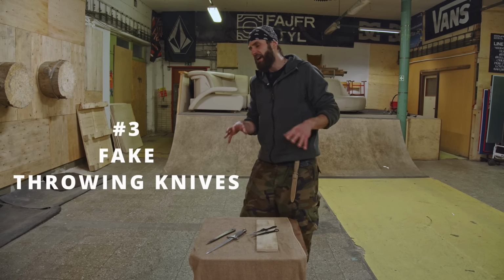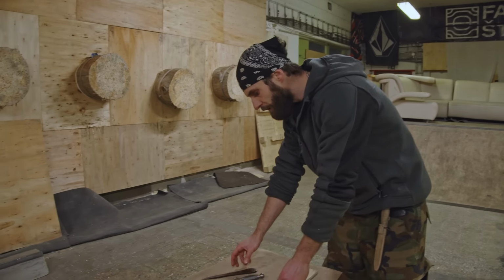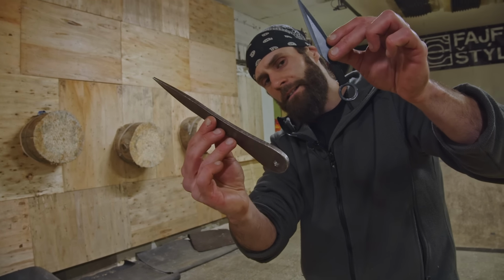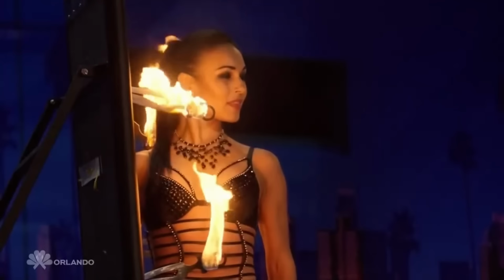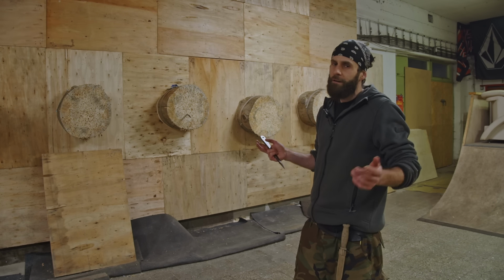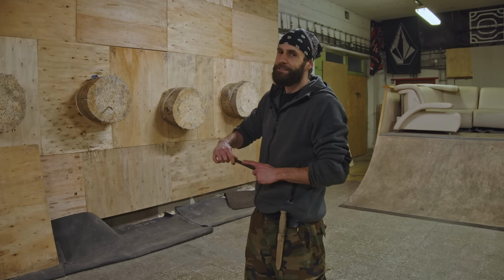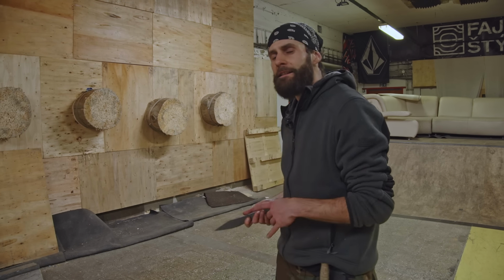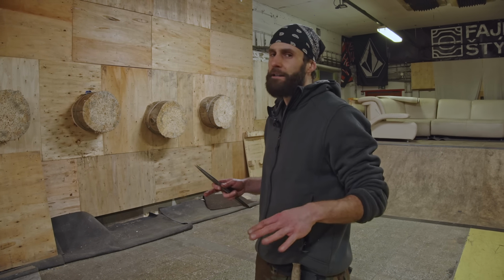FAKE VS REAL Knife Throwing (Secrets Revealed)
In this Video i will reveal all Knife Throwing Secrets and Expose Fake Knife Throwing Experts that are fooling beginners and even skilled Throwers specially these days because of the TicToc, Youtube Shorts and more affortdable Edditing Programs! Enjoy

✅ Product used in this video:

Also on Amazon

00:00 Introduction
00:45 First Try Trick-Shots
01:39 Soft Targets
03:58 Fake Throwing Knives
05:33 Knife Throwing Act
07:04 Skills plus Editting
08:42 Fake Experts
10:07 Fake Ninja
12:22 Outro